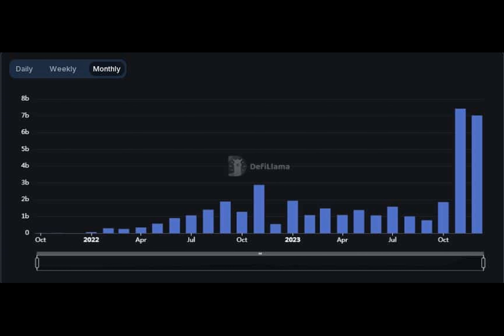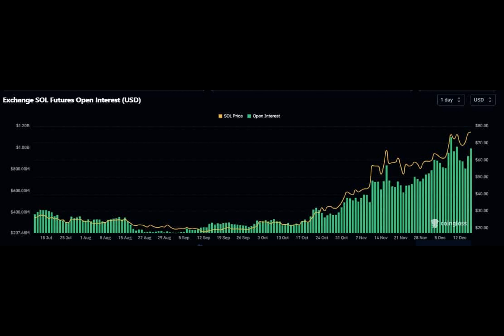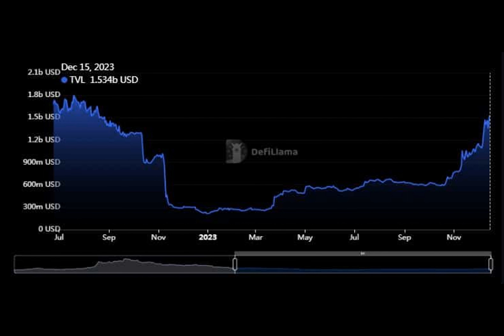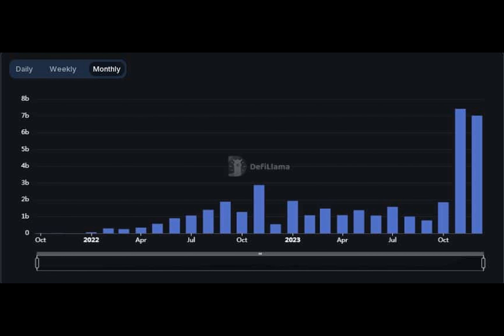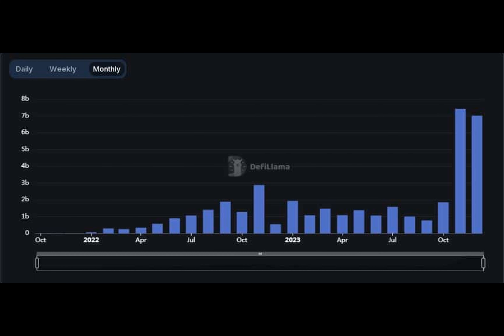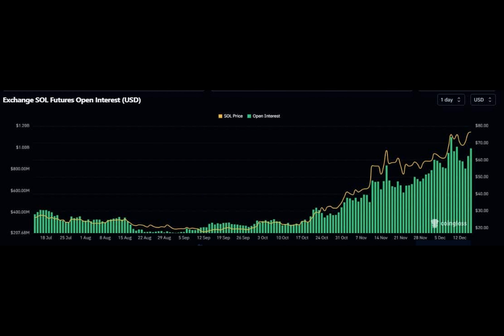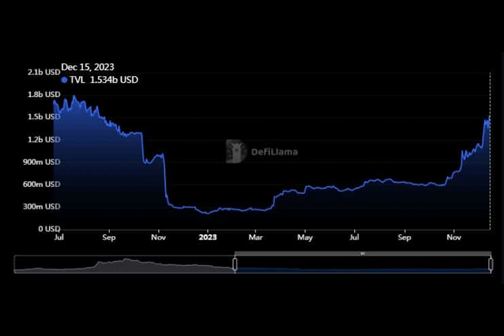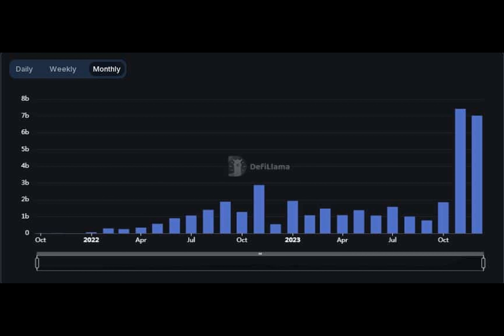Solana becomes the most sought-after chain for this reason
The world of cryptocurrency has been abuzz with the recent surge in Solana's native coin, SOL. Solana has witnessed a massive 261% increase since the mid-October rally, establishing itself as a key player in the blockchain industry.